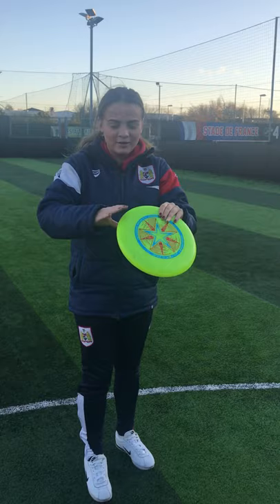ultimate frisbee- the two handed rim catch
this is another way to catch the disc in frisbee. this is good in a game situation as you can catch the frisbee if its thrown above your head which means you can throw it over the opposition but still be able to keep possession and attack. use your fingers to catch placing your thumbs underneath and your fingers on top as you watch it come towards you.